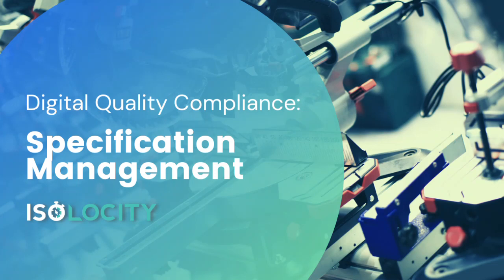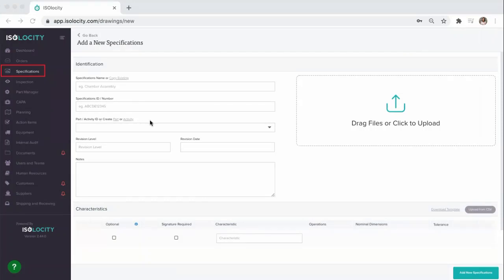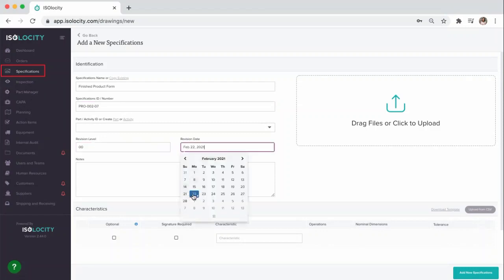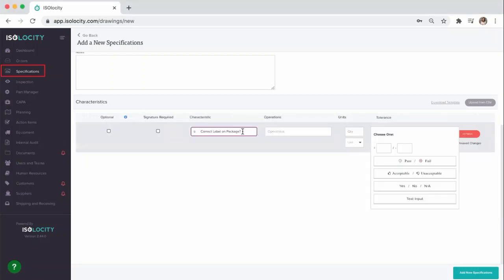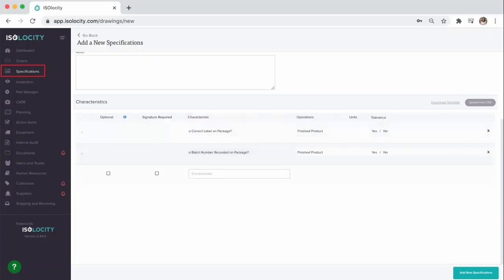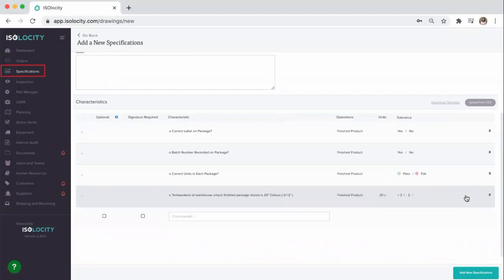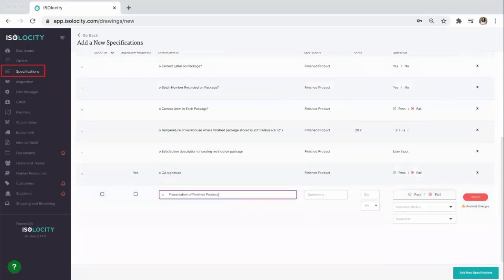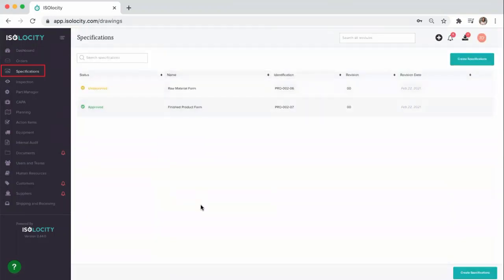Specification Management | Template Management | Isolocity QMS | Quality Management System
Specification or template management can be used to define different inspection or audit criteria for products and shipments. This allows users to easily standardize QA practices based on regulations and standards like GMP, ISO 9001:2015, HACCP, and more.

Isolocity's automated specification manager allows users to create and associated templates/specifications/inspection criteria to the specific item in your operation while setting up frequency and reminders for team members. Learn how employing a digital system like Isolocity can reduce risks and gain back up to 50% of your team's management time